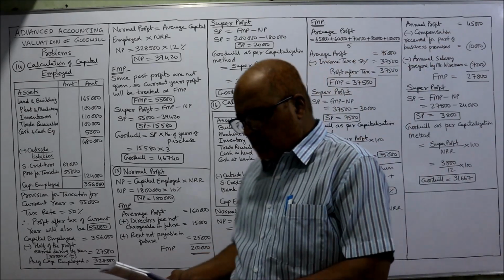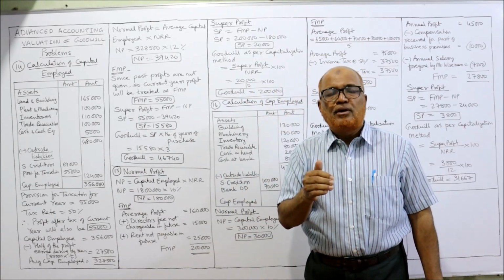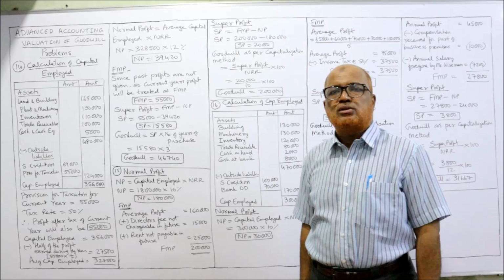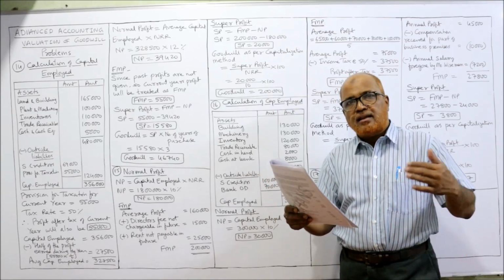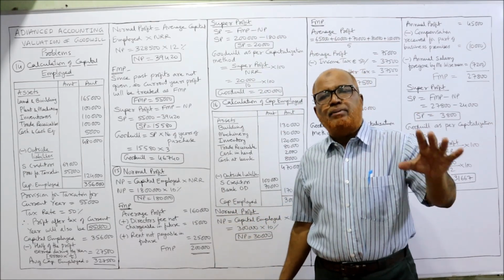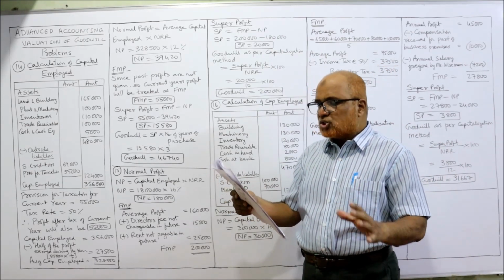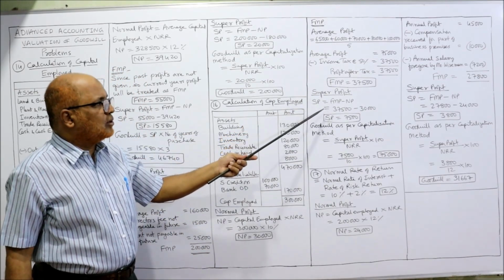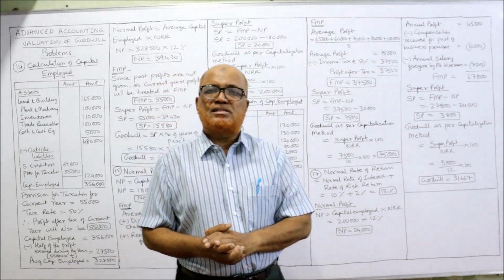Advanced Accounting I Valuation of Goodwill I Problems and Solutions I Part 6 I Hasham Ali Khan I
Advanced Accounting I Valuation of Goodwill II Problems and Solutions I Part 6 I Hasham Ali Khan I

Watch the video till the end to get a complete command on the subject of Advanced Accounting.  In this video I am explaining the concept of goodwill.  I have explained the meaning of goodwill and the methods of calculating goodwill in detail..   Watch the video till the end to get a complete command on the topics of goodwill.